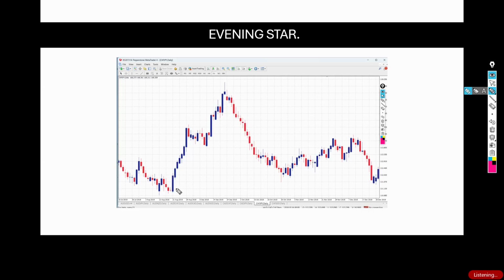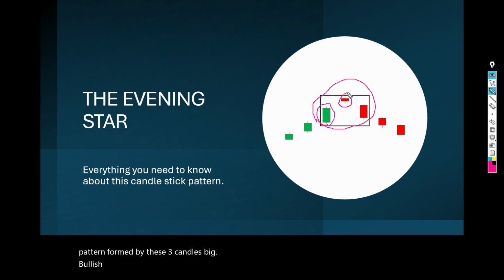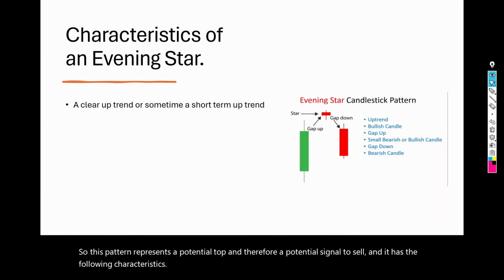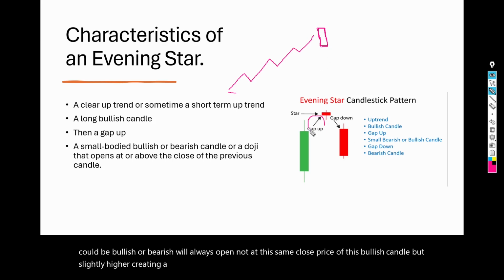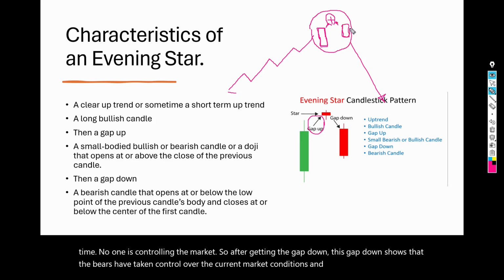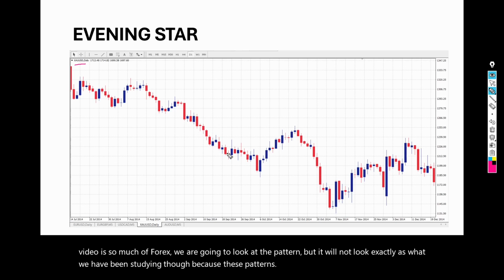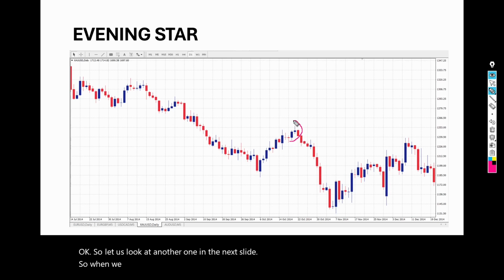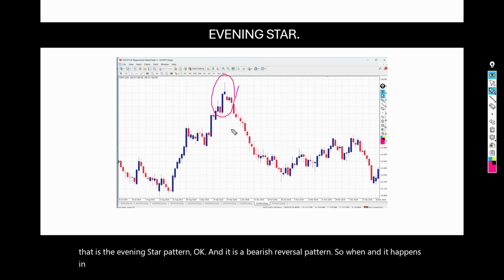Japanese Candle Stick Pattern || The Evening star.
This video explain Japanese candle stick pattern called evening star and its entry point. @AdamKhoo @thetradingchannel